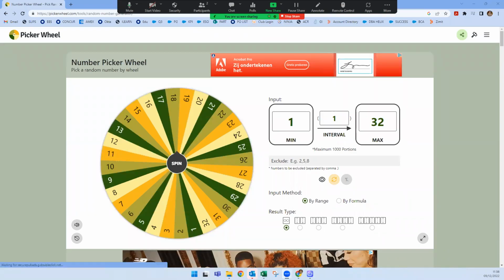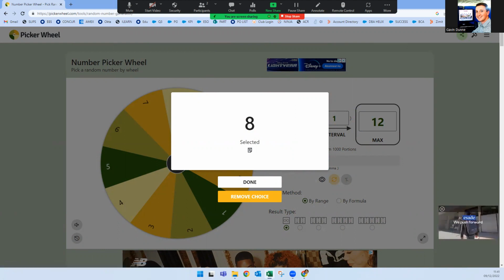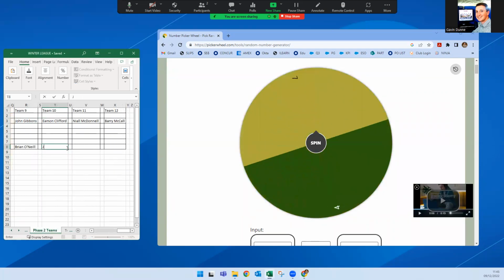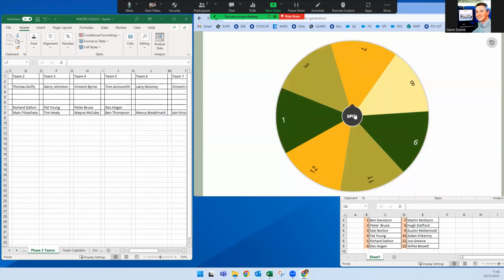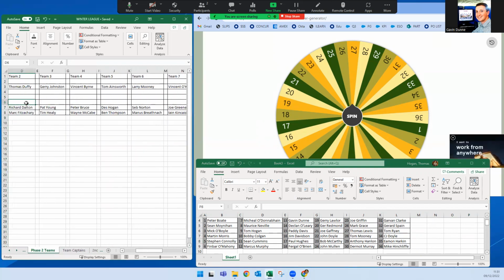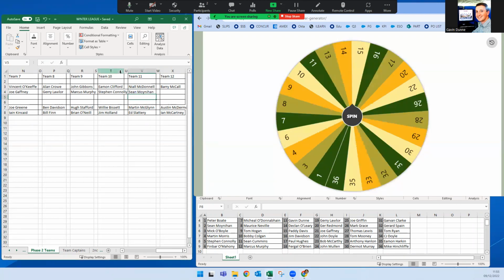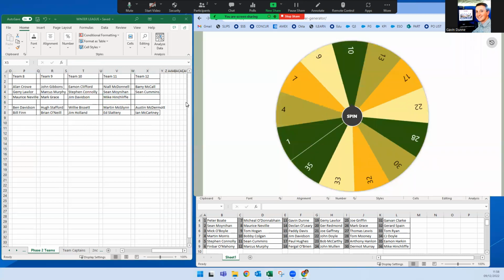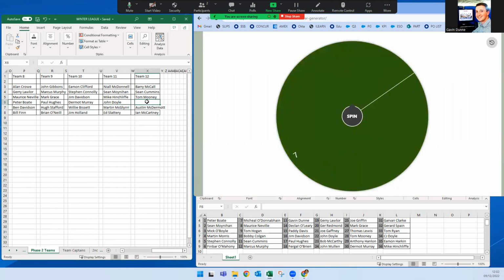Winter League Draw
Due to weather closure, the Winter League draw was completed online. Here is the recording.